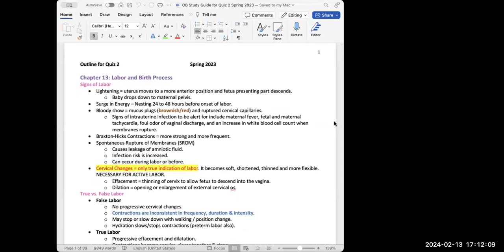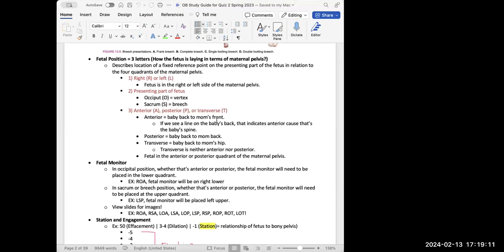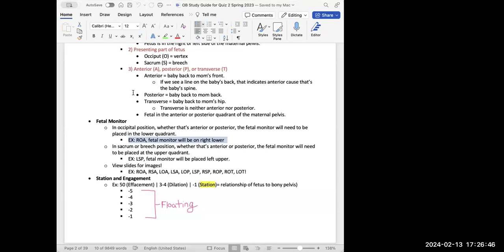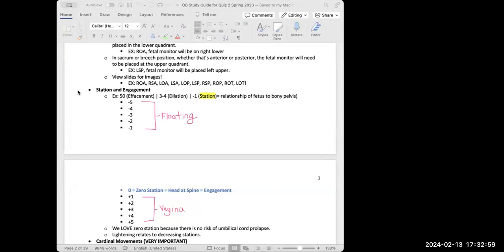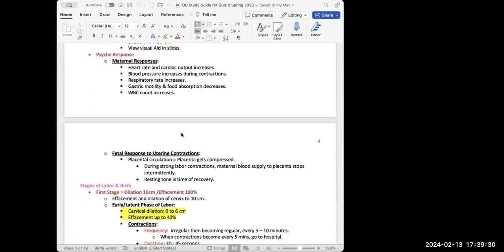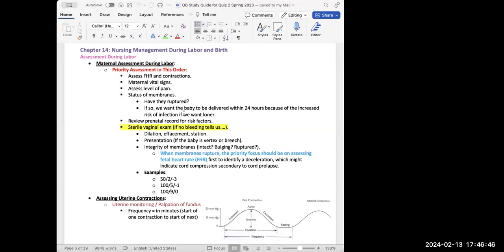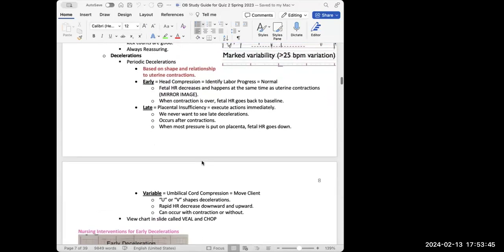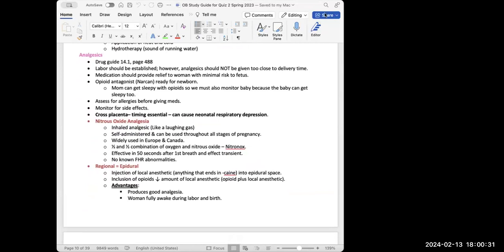Labor Process, Stages of Labor & Fetal Positioning (OB Quiz 2 Part 1)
We discussed the stages of labor, what interventions to perform when you see different types of decelerations (VEAL CHOP), where to place the fetal monitor and how the cardinal movements.